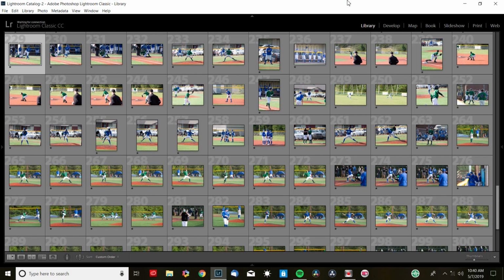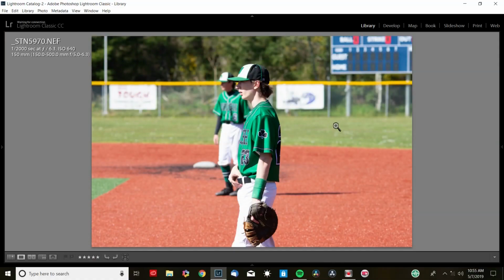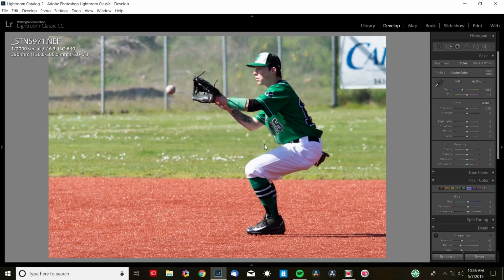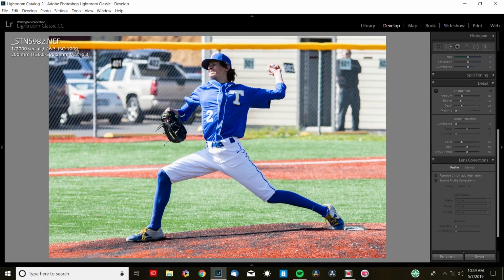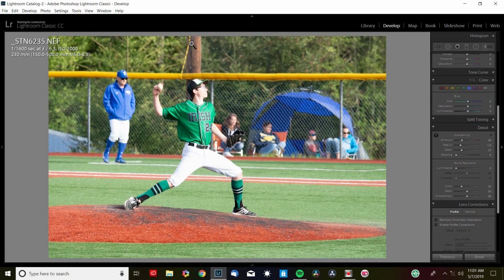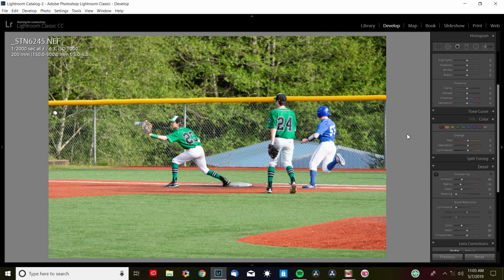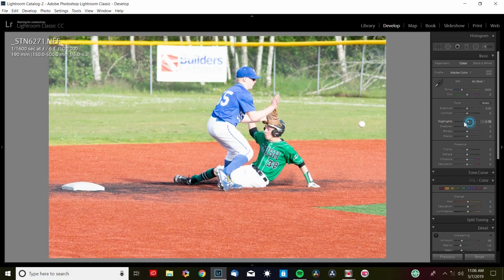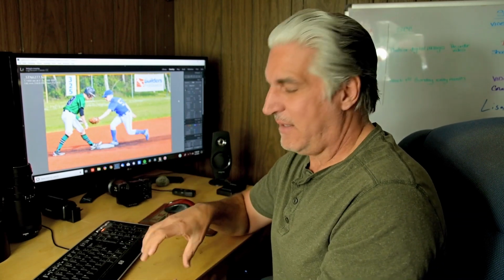Save Time With Your Photo Edits Using Adobe Lightroom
In this video I demonstrate my quick edits using Adobe Lightroom and explain why I don't spend too much time editing my photos.

Gear used for this video:

Rode NTG 1 Mic

Tascam DR-60DMKII 4-Channel Portable Audio Recorder for DSLR

Nikon D7200 Camera Body

Sigma 17-50 Lens

Sigma 150-600mm 5-6.3 Contemporary DG OS HSM Lens for Nikon DSLR Cameras w/Sigma USB Dock & Advanced Photo and Travel Bundle

Neewer 2 Packs 660 LED Video Light with APP Control, Photography Video Lighting Kit with Light Stands,

Sportsphoto101 is an online resource that provides quality instructional content for aspiring sports photographers.

"Full disclosure: the links to equipment in this description are affiliate links that take you to Amazon.com. I will be compensated (at no extra cost to you) should you choose to purchase anything from these links. Thank you in advance (I appreciate you!) and please note that the prices change and vary over time due to Amazon marketplace changes."